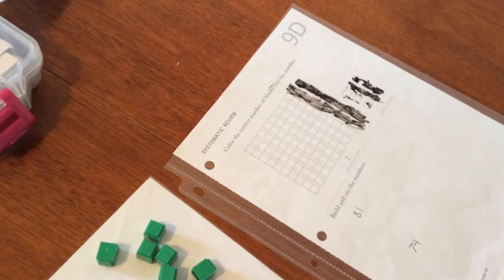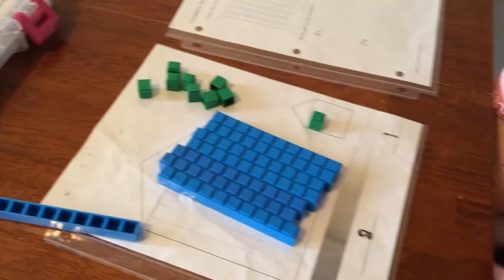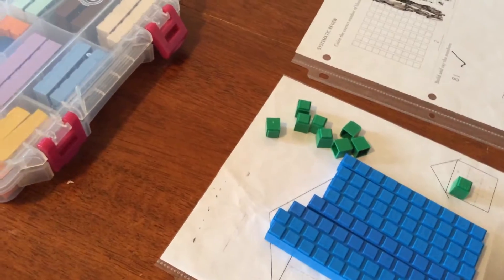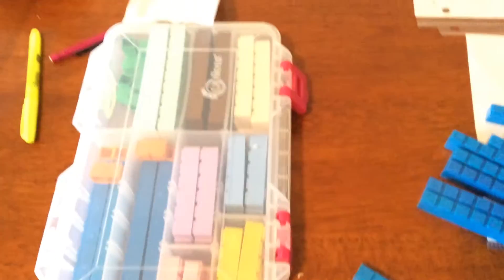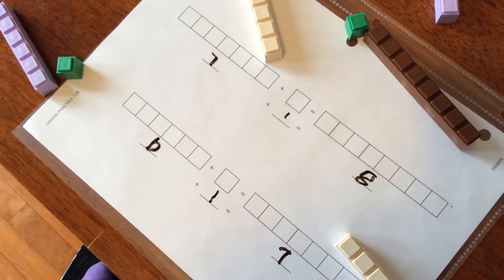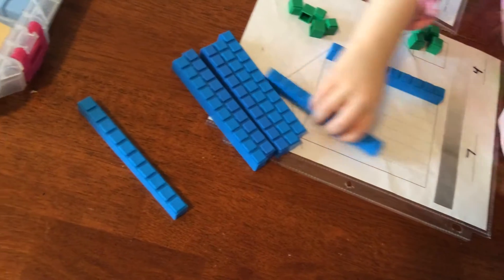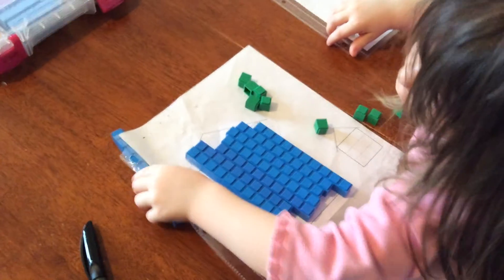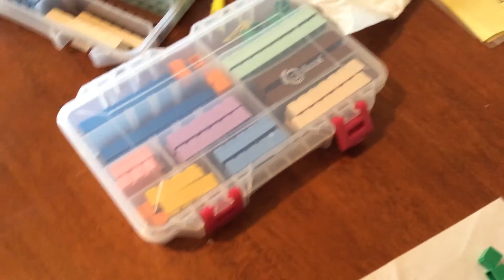Math U See Primer Homeschool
THUMBS UP IF YOU LIKE THIS VIDEO! In this video our 3-1/2 year old and almost 5 year old are working on primer Workbook activities. Lesson 9 (understanding place value) and lesson 12 (adding). They do one page a day.   If we need or want more practice we just make up our own similar problems. When we started my older daughter did more than one page a day since she already knew how to count so it was just review.